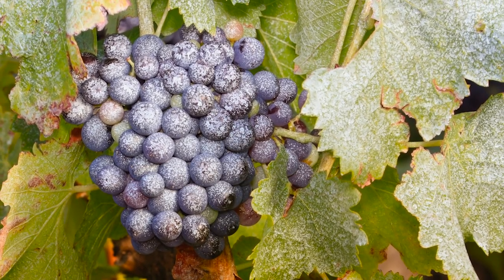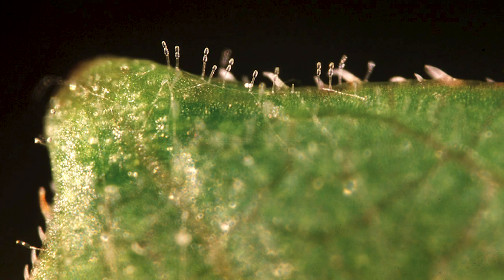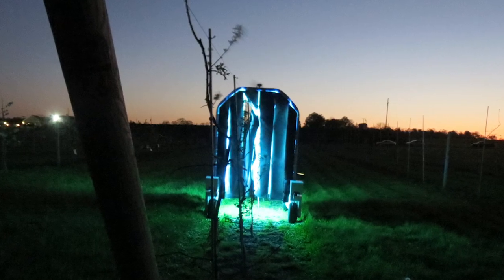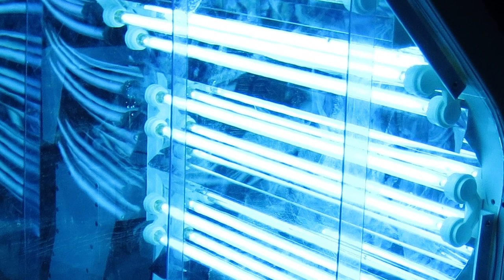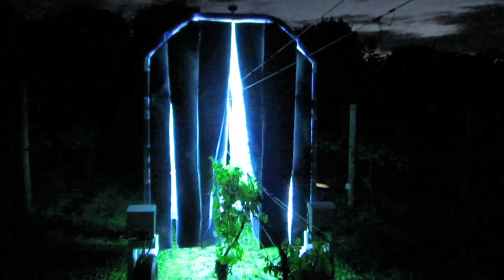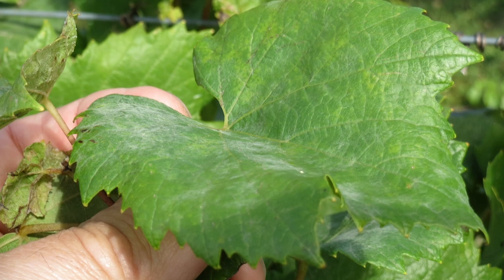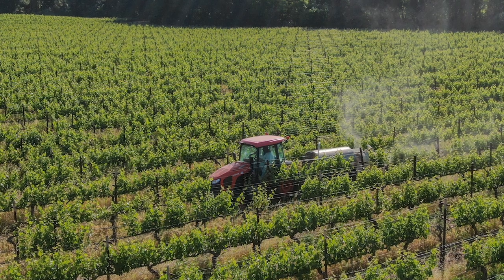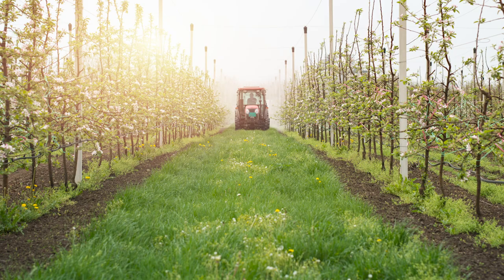Robots use UV light to fight grape mildew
Cornell AgriTech researchers use robots to deliver ultraviolet light to grape vines at night to effectively treat powdery mildew, a devastating crop disease.